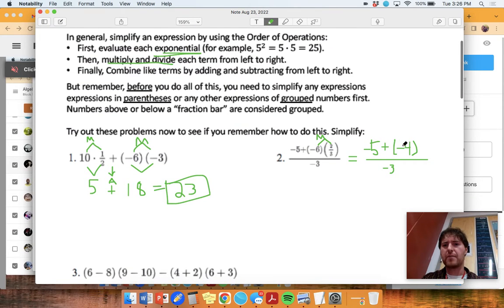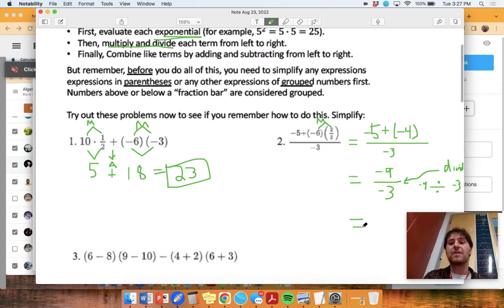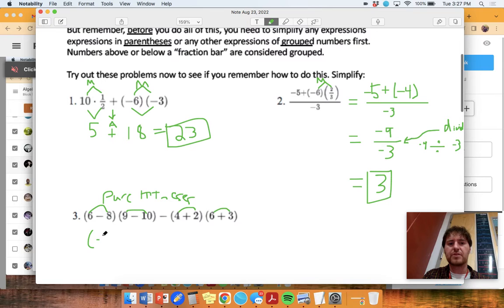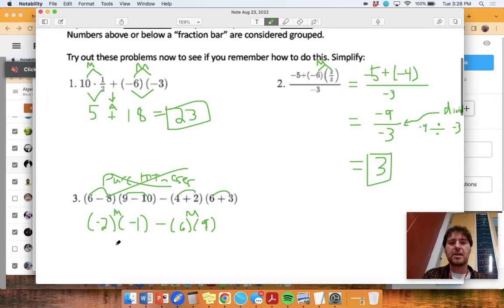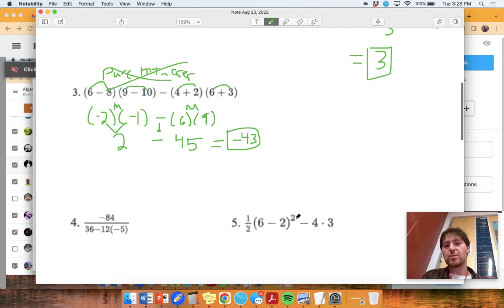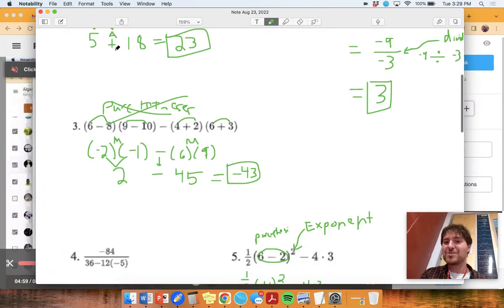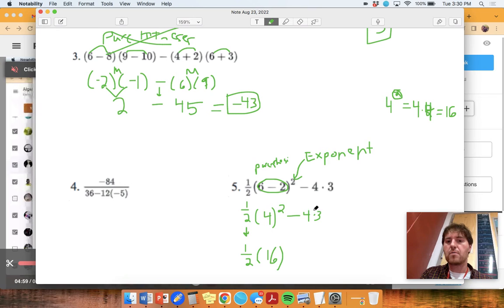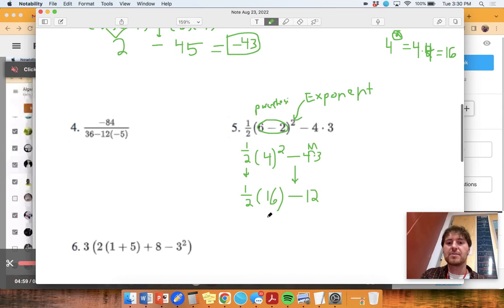PEMDAS Video (HW #2)